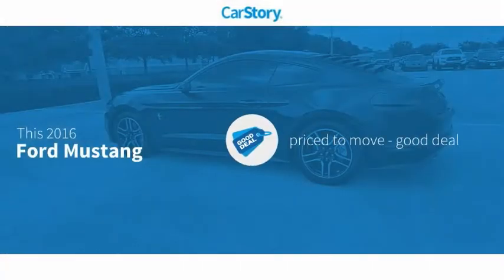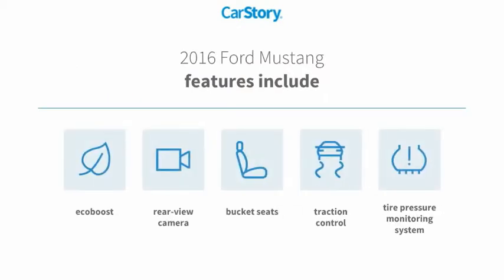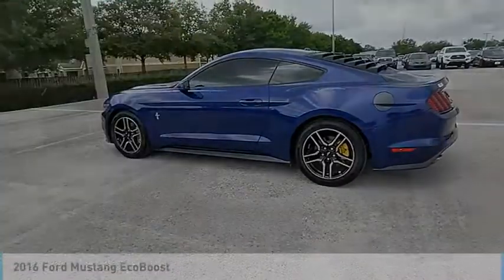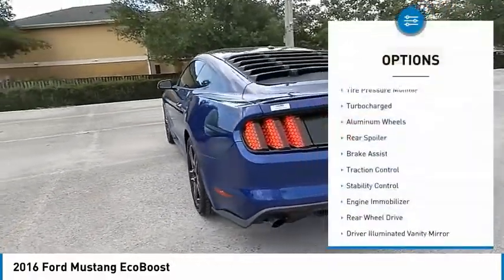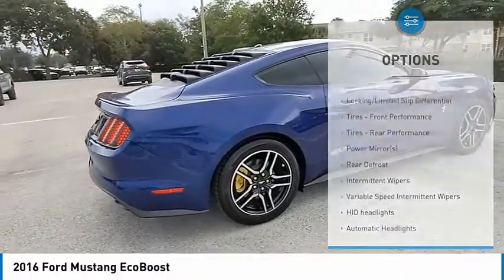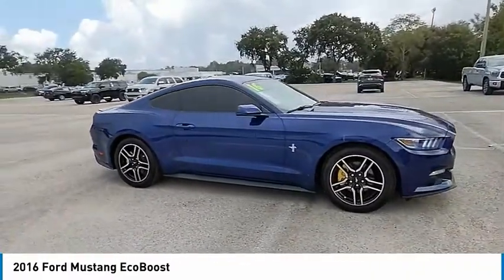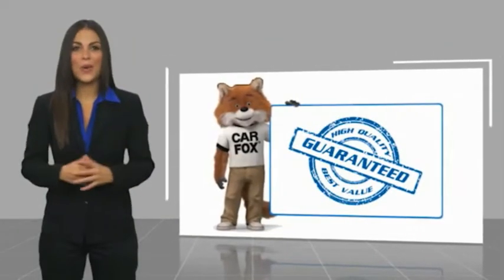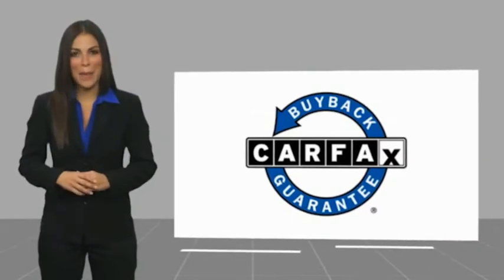2016 Ford Mustang P095216A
2016 Ford Mustang EcoBoost

NATIONWIDE LIFETIME WARRANTY!! FREE HOME DELIVERY!! Mustang EcoBoost, EcoBoost 2.3L I4 GTDi DOHC Turbocharged VCT, 6-Speed Manual, Deep Impact Blue Metallic, Ebony w/Cloth Bucket Seats, Clean Carfax Certified, Alloys, ABS brakes, Alloy wheels, Compass, Electronic Stability Control, Exterior Parking Camera Rear, Illuminated entry, Low tire pressure warning, Remote keyless entry, Traction control. Deep Impact Blue Metallic Mustang EcoBoost RWD 6-Speed Manual EcoBoost 2.3L I4 GTDi DOHC Turbocharged VCTAwards:* 2016 KBB.com 10 Coolest New Cars Under $25,000 * 2016 KBB.com Brand Image AwardsTOYOTA OF TAMPA BAY ADVANTAGE At Toyota of Tampa Bay, you receive exclusive features and benefits to both enhance and protect your vehicle. From protective coatings for you paint, headlights, and interior surfaces such as surface sanitation to nitrogen tire service and roadside assistance, we provide you the MOST VALUE for your money. GUARANTEED! (See dealer for more details) Toyota of Tampa Bay near Brandon and Wesley Capel is a full-service dealership that offers a wide variety of services to our visitors and guests. Just one visit and you'll see just how dedicated we are to your complete satisfaction. We have a friendly and knowledgeable staff ready to help you every step of the way. Whether it's sales, service, body shop or financing, you'll always get the attention you deserve from Toyota of Tampa Bay. We are located at 1101 E Fletcher Ave Tampa, FL 33612. Fast, Friendly, Fair & Fun! Final vehicle sale price subject to safety inspection costs, certification costs and repair order costs. All offers are mutually exclusive. All vehicles subject to prior sale. See dealer for complete details.